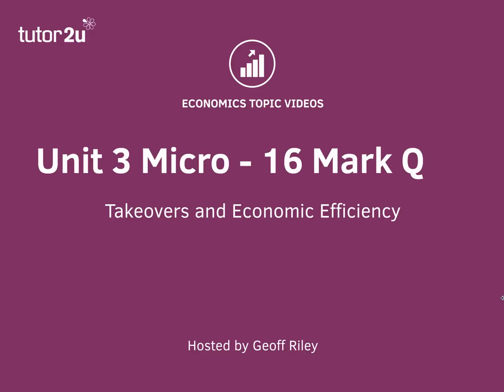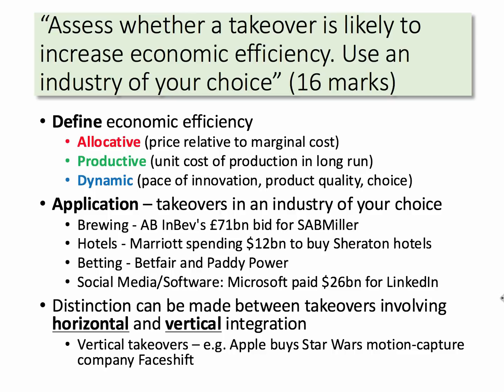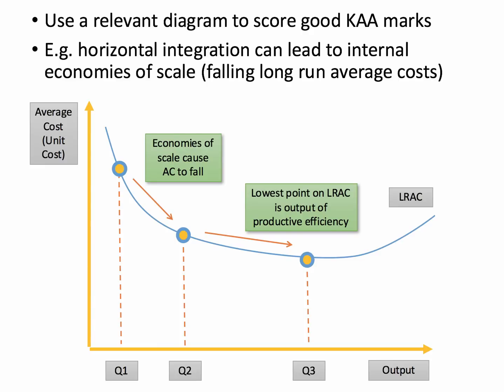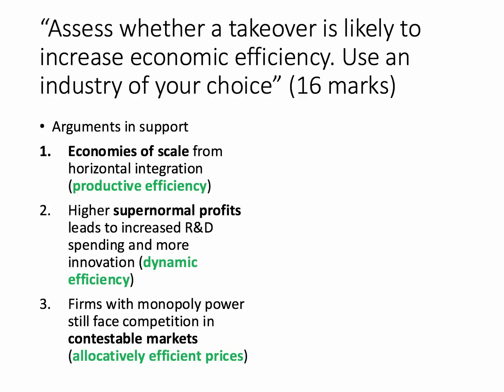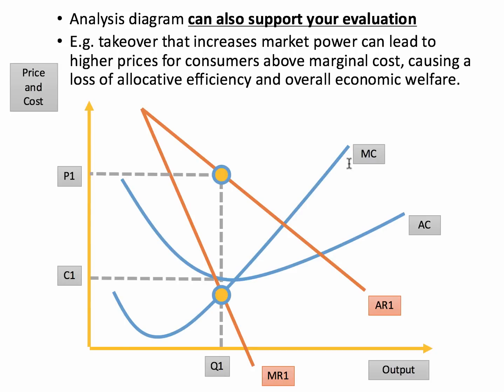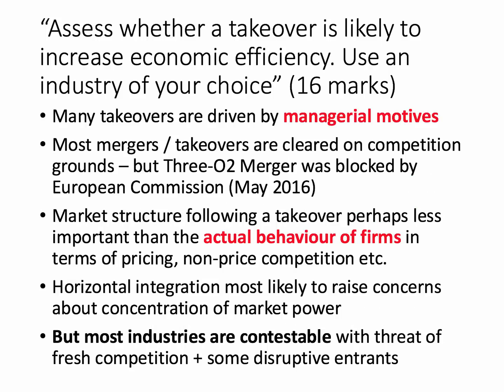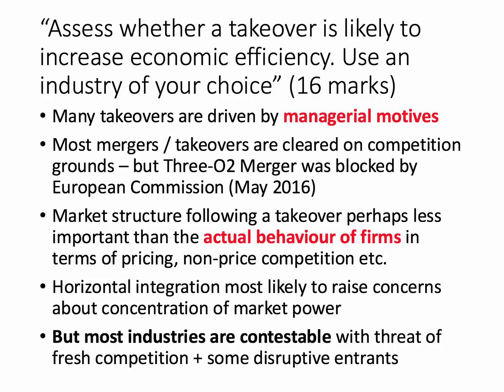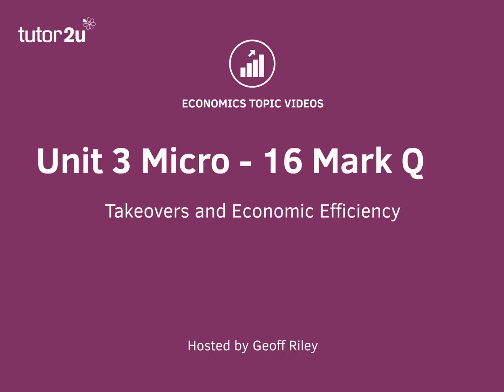Edexcel Unit 3 Question on Takeovers & Economic Efficiency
Here is a suggested answer to an EdExcel Economics Unit 3 data response 16 mark question covering the topic economic efficiency and takeovers